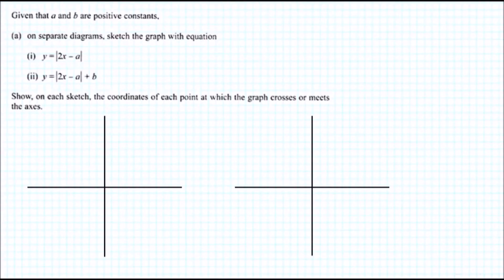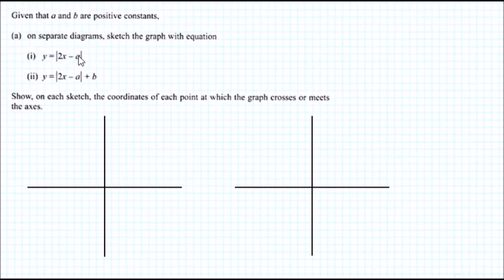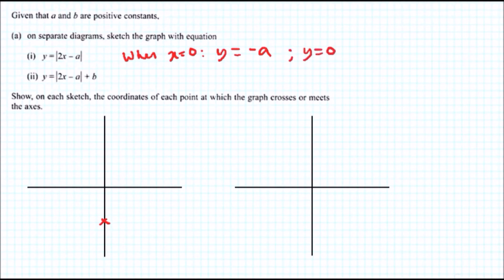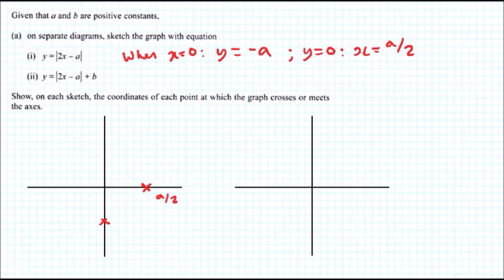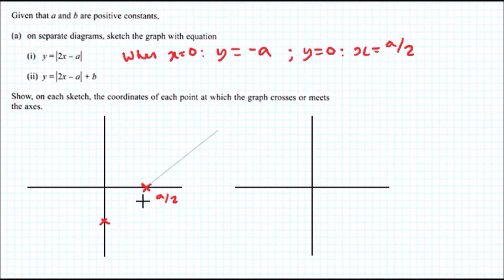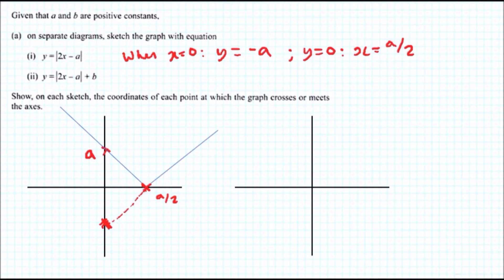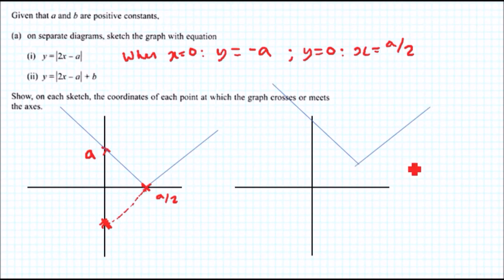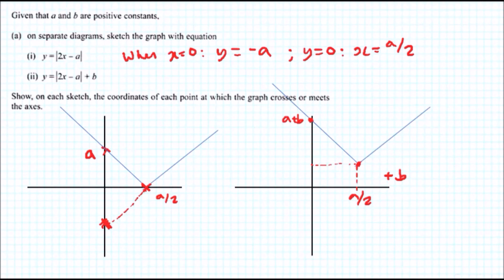C3 Edexcel June 2017 | Question 6a Walkthrough | Modulus Function Graphing: |2x-a| and|+b